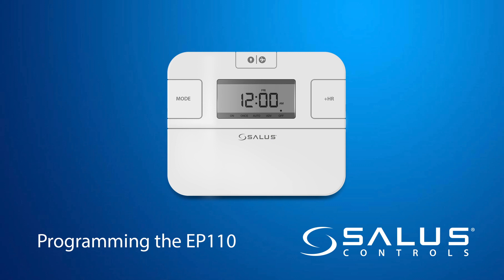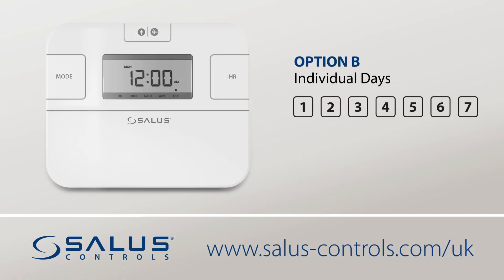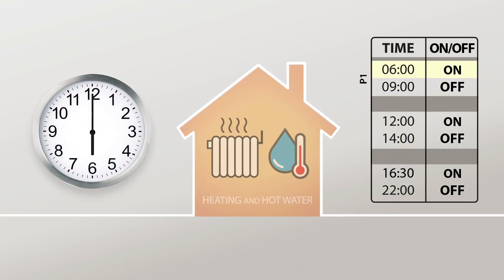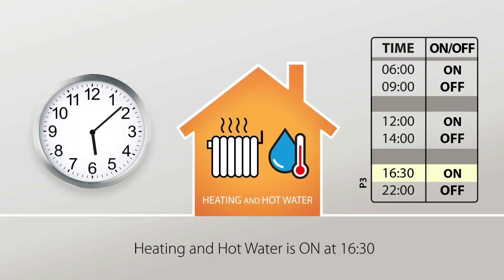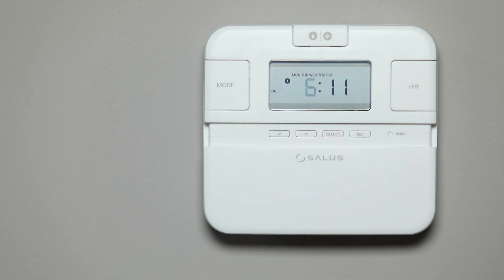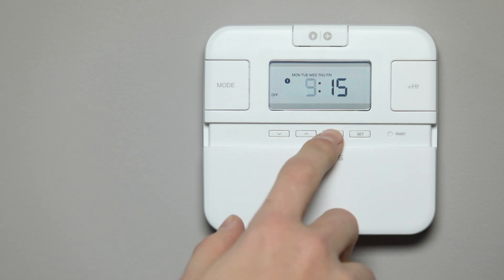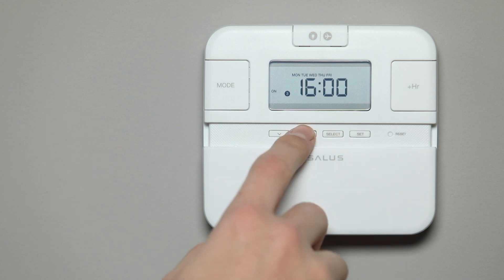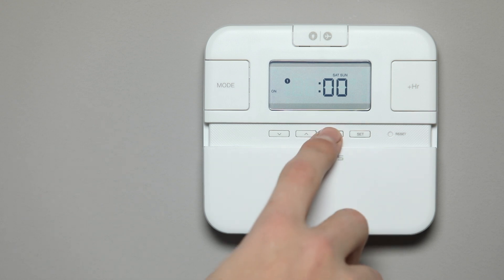EP110 Programming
Programming the SALUS EP110.